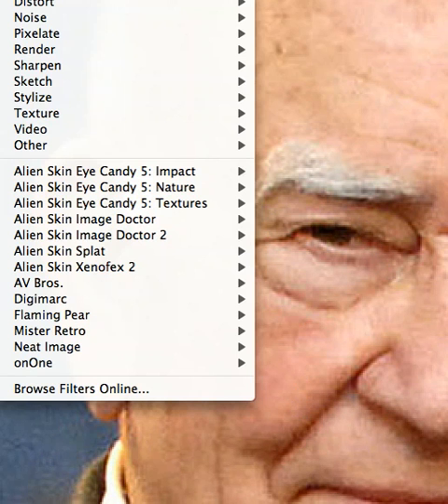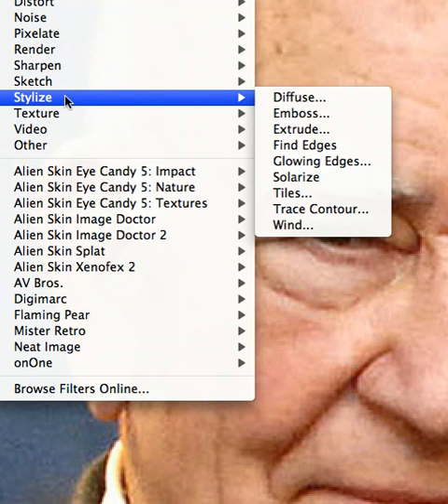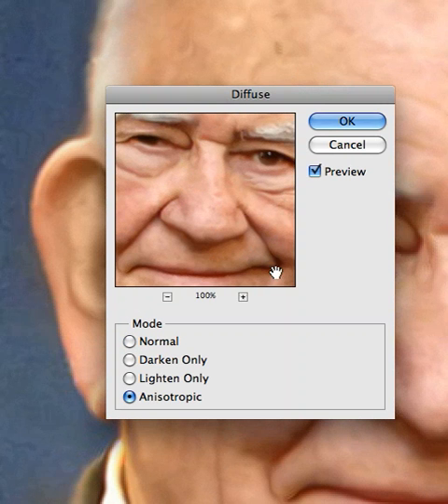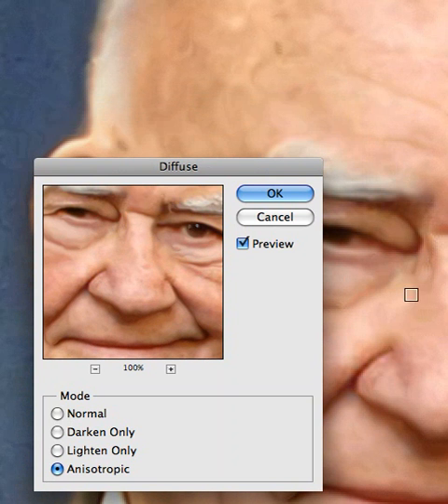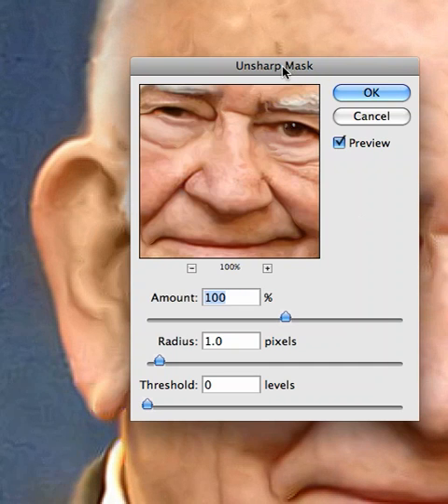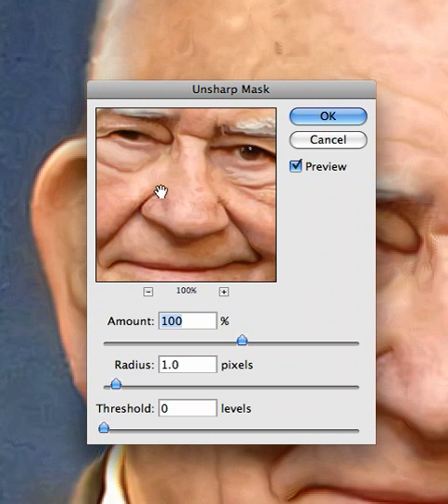Livephotoshop.Com - Portrait Restoration.mov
How To do Portrait Restoration with Photoshop Cs4?